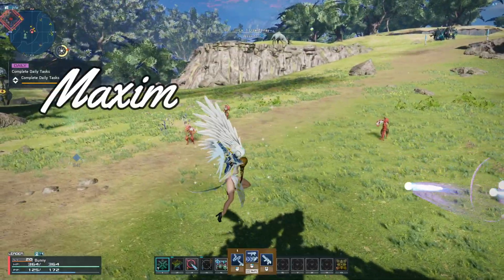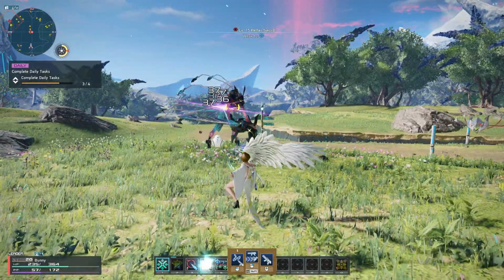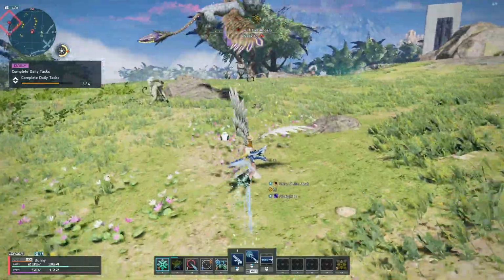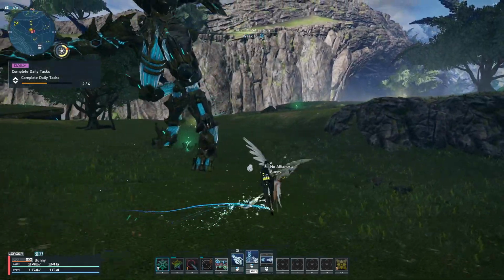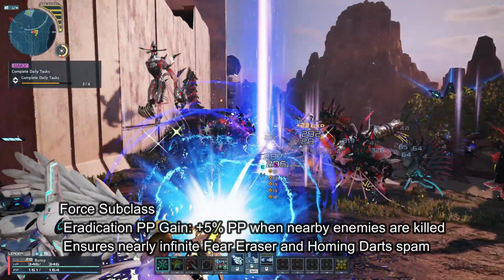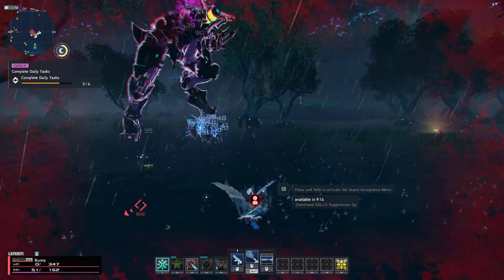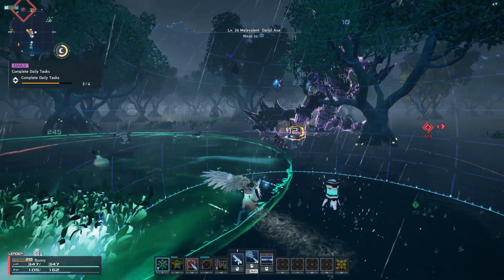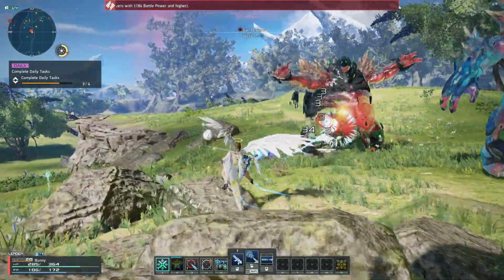PSO2 NGS: Maximize PSO2 Day | What To Farm For! [July]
💜 A portion of revenue gained from this channel will be donated to non profit organizations who help disabled veterans. By watching you are contributing. 💜

🌟 Full guide about maximizing your pso2 day by looking at drops, locations and farm methods.

By using this link you get a $5 credit towards your free account.

✦ Early Access To Meseta Guides Before Its Public!!!
✦ Wallpaper Quality Video Images
✦ Name In Credits
✦ Icon Next To Your Name

0:00 Introduction
1:27 Augments
3:45 PSE Bursts
5:54 Gigantix
8:00 Which Farm?

📱 Computer Gear 📱
[8 year old build, runs everything on max settings]
GPU Titan X SLI

⛅ About Me ⛅
I'm Medically Retired AirForce and I specialized in Server System Admin, Network Admin, Messaging, Monitoring, Client Systems and Active Directory work while in. I'm a self made multimillionaire at 28 years old and I spend my time doing stocks, investments, lifting weights, overland with my wife and dog and play video games.